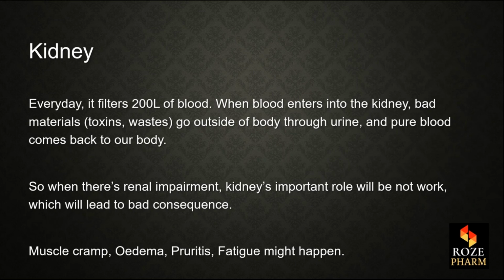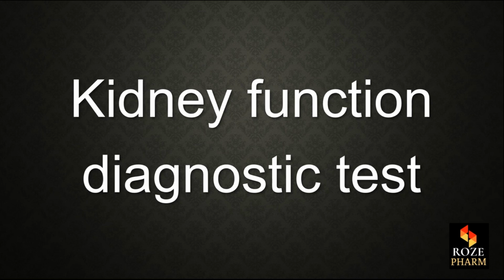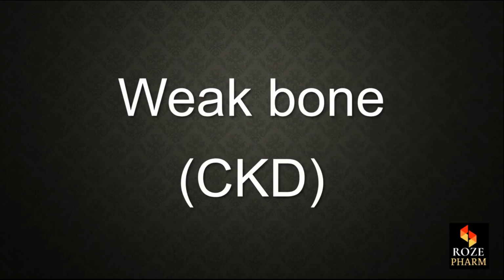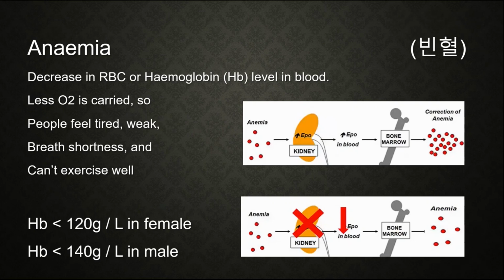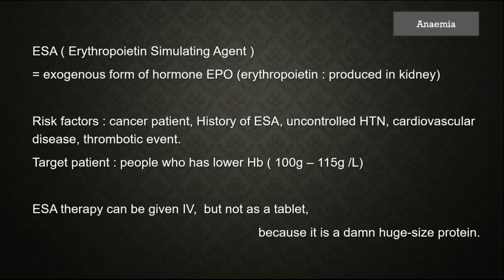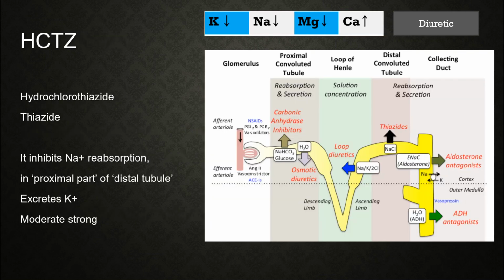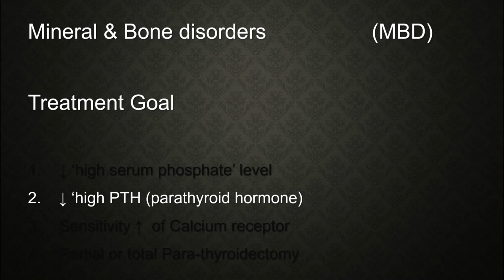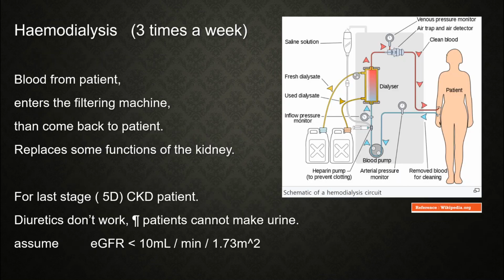Kidney Disease, Lecture, renal impairment, CKD, EPO, USMLE, nephron, diuretics, Roze Pharm